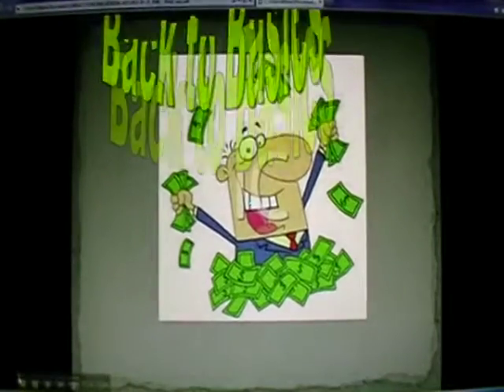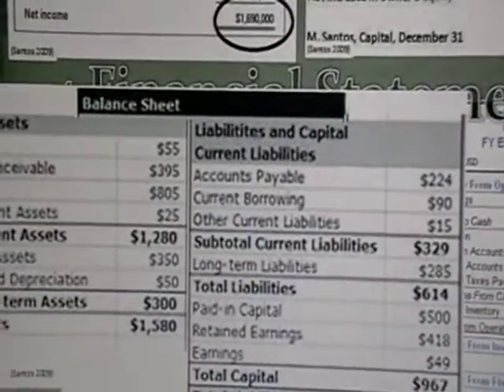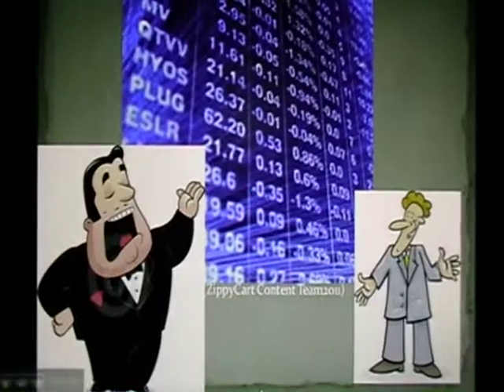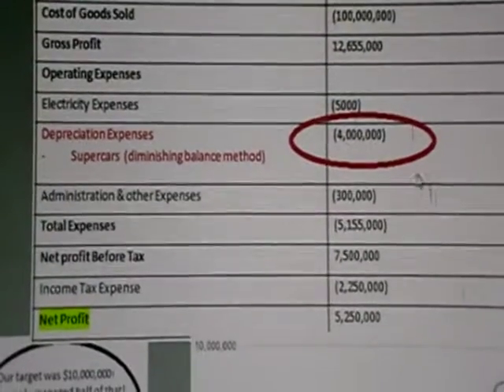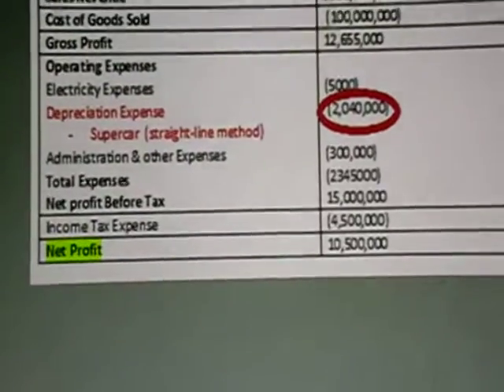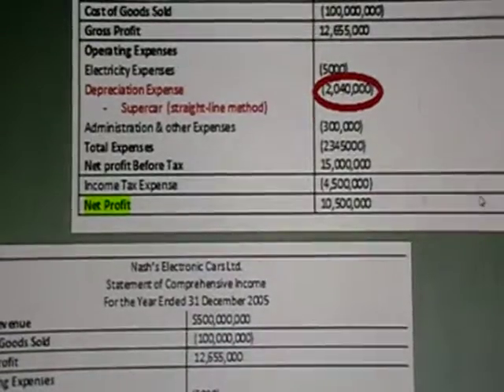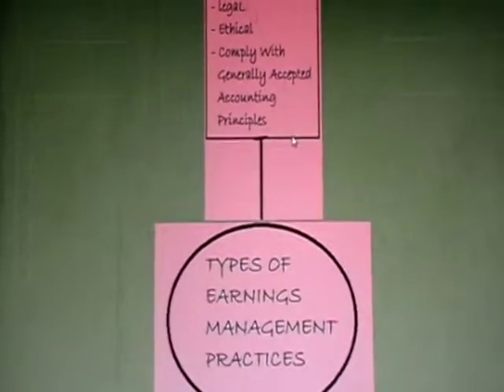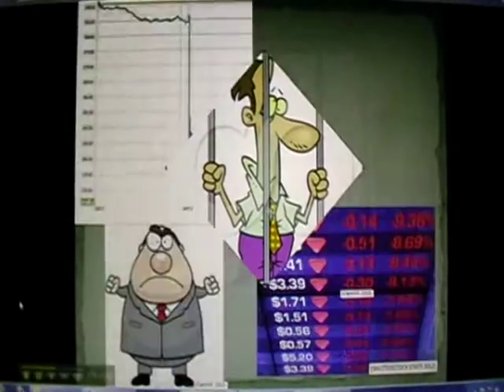Manie Screencast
This is my accounting Screencast.